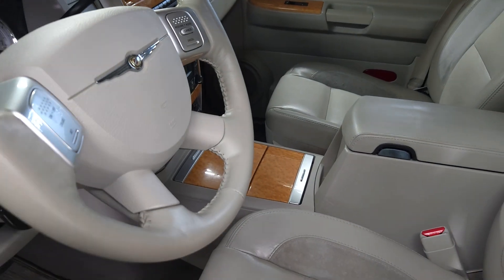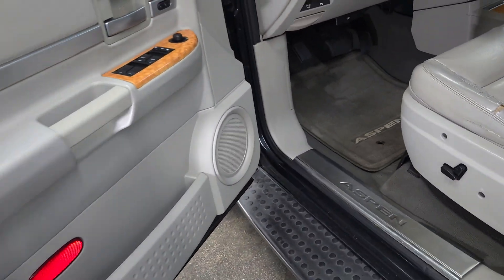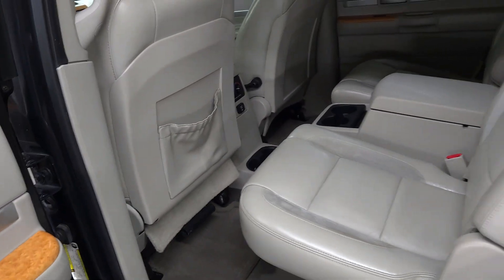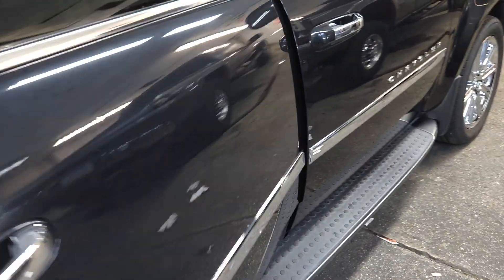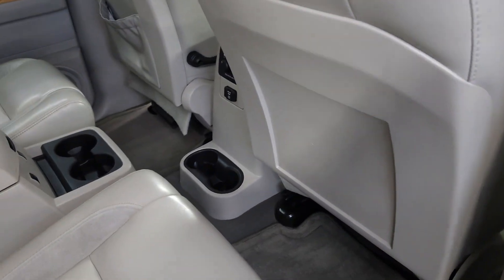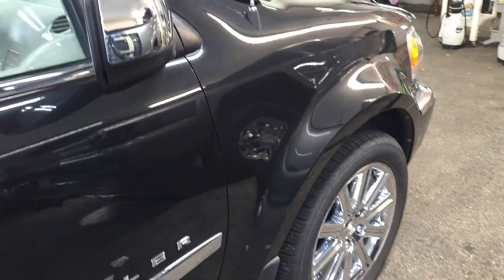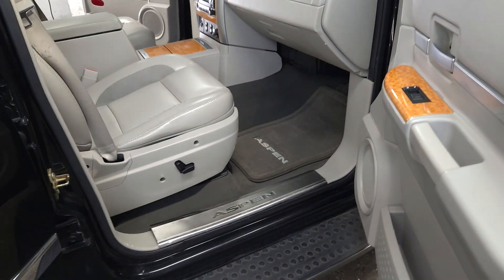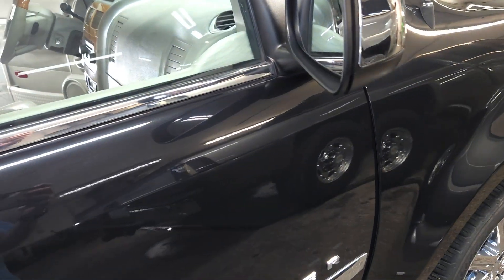2007 Chrysler Aspen Post Detail Report